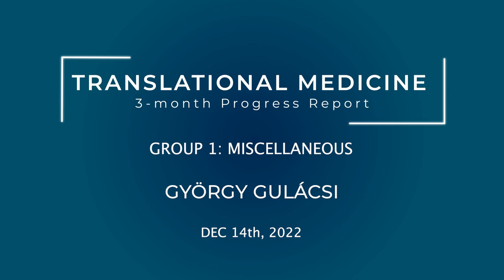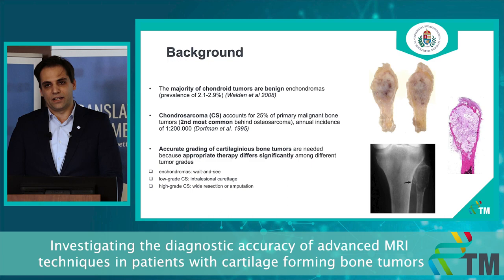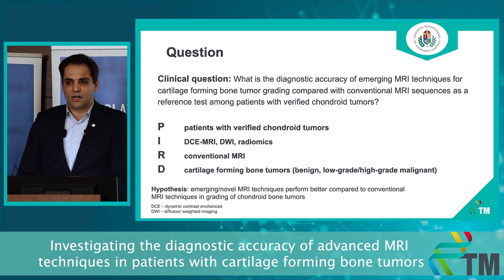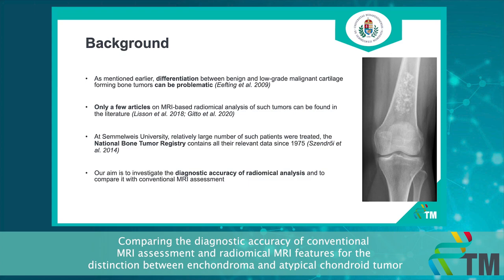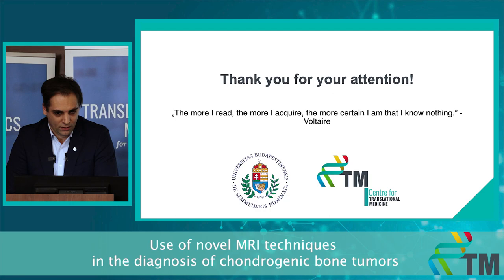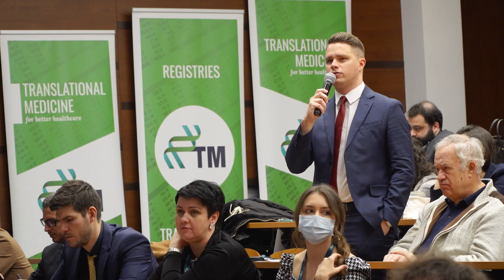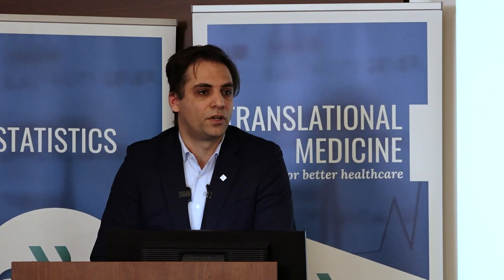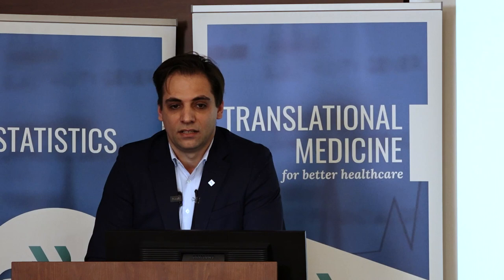Progress Report I - György Gulácsi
Investigating the diagnostic accuracy of advanced MRI techniques in patients with cartilage forming bone tumors
3-month Progress Report of the PhD students of the Centre for Translational Medicine, Semmelweis University.
I work for the Medical Imaging Centre at Semmelweis University as a board-certified MSK radiologist and the head of MSK imaging. My main clinical interests are sports imaging radiology and bone and soft tissue imaging. My first project is about the potential benefit of using newer MRI techniques for the assessment of chondrogenic tumors. Due to the scarcity of the literature within this field I am planning to create my own research on this topic using the National Bone Tumor Registry of the university.